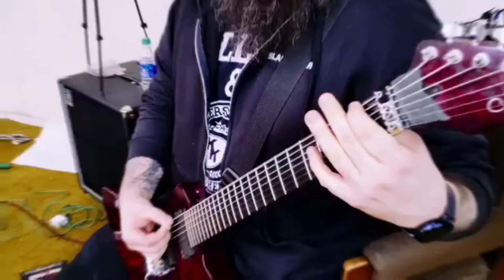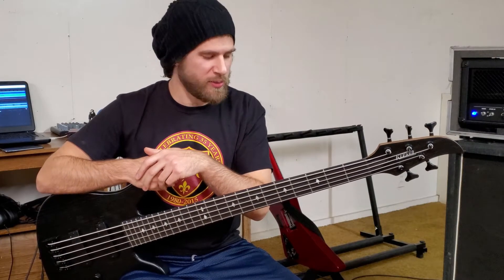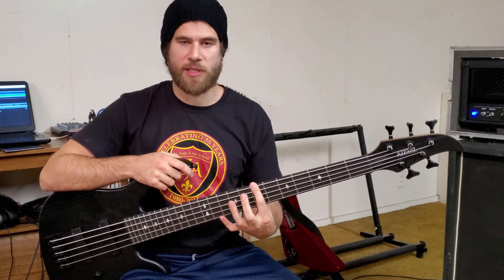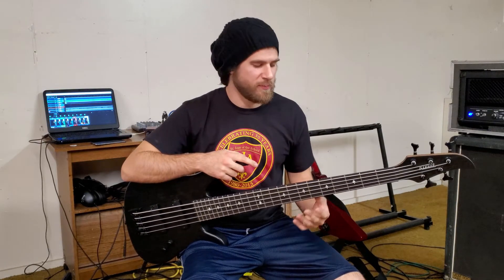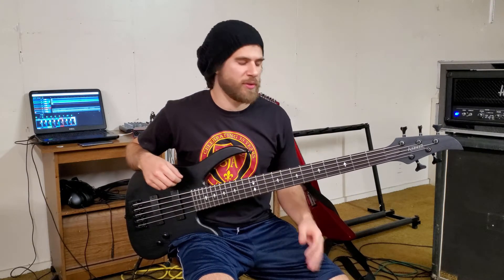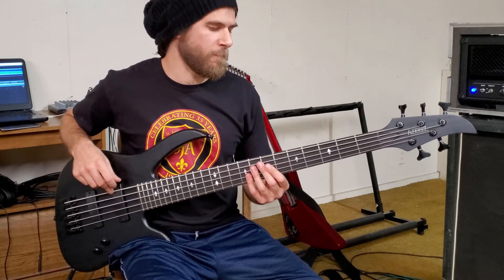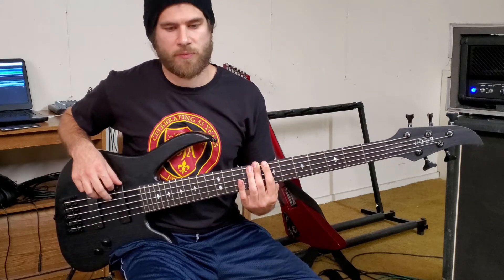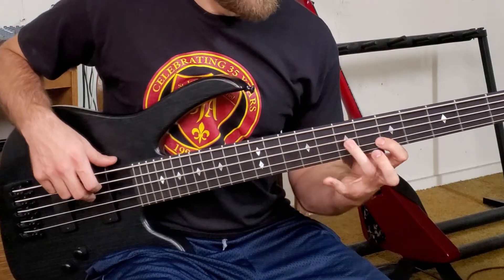RIFFED APART: Hilljack Bass Solo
We are back again with another RIFFED APART! It's where we take riffs from our songs and break em down just for you!

This week Jon is taking us through his bass solo in Hilljack. This is a quick one so make sure you go back through and watch it as many times as you need. He definitely doesn't like to make it easy!

If you'd like to support us further, please visit our links below to follow us online and pick up our latest record! Thank you all so much.